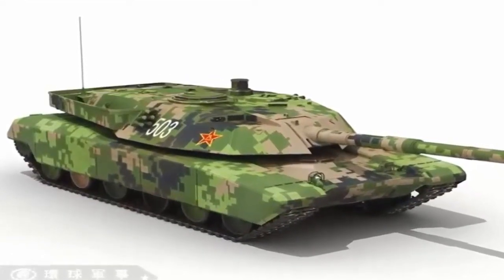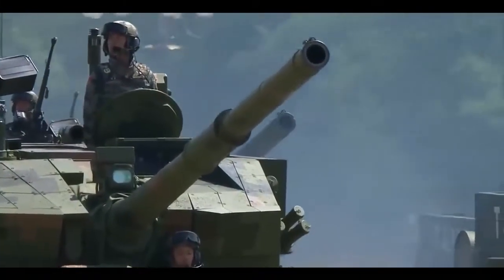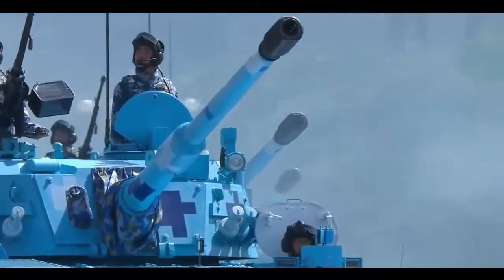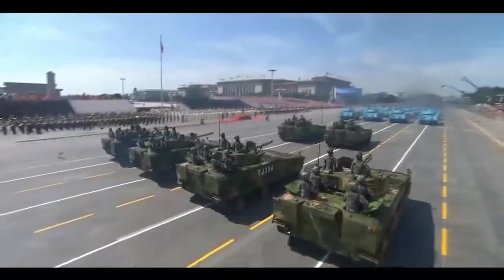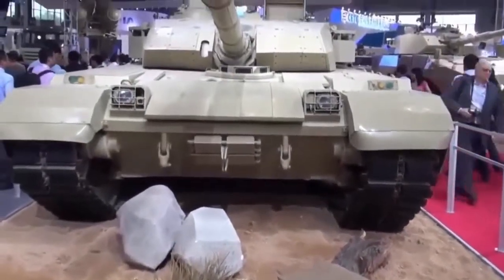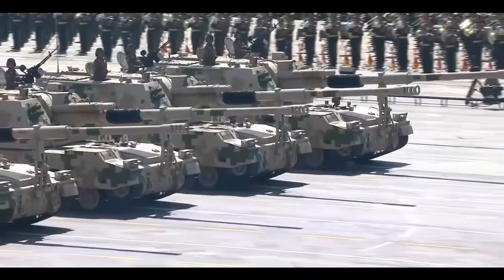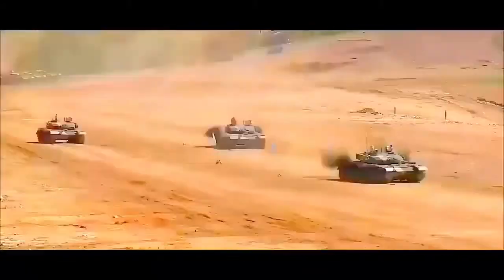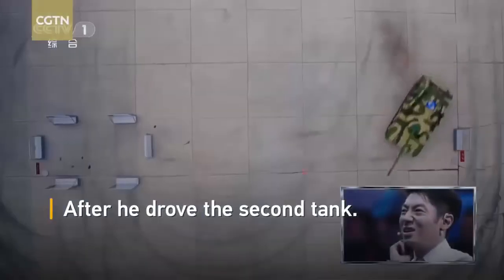China Equipping Its Marine Corps With a New Lightweight Battle Tank The PLA Marine Corps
China Equipping Its Marine Corps With a New Lightweight Battle Tank

China Equipping Its Marine Corps With a New Lightweight Battle Tank The PLA Marine Corps, part of the People’s Liberation Army Navy, may have inducted into service a new lightweight battle tank, according to an image posted on Chinese online forums. The PLAMC is reportedly currently undergoing an expansion. According to a People’s Liberation Army source, the size of the PLAMC is expected to increase from around 20,000 to 100,000, divided up into six brigades, in the coming years.